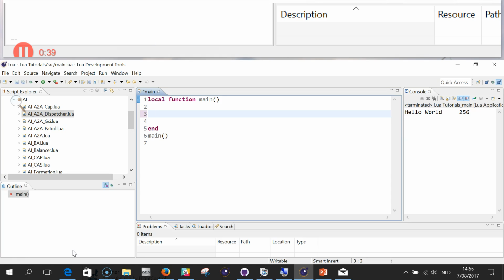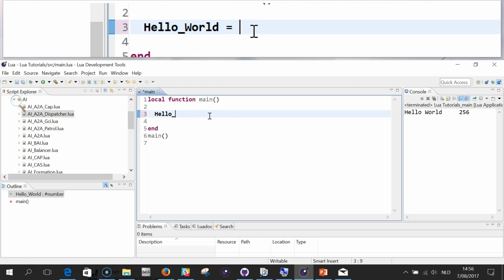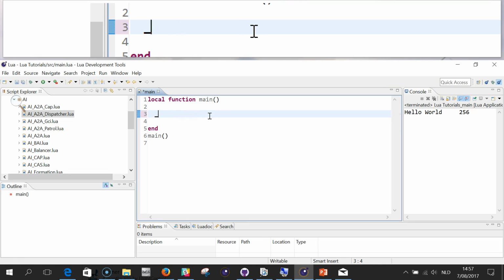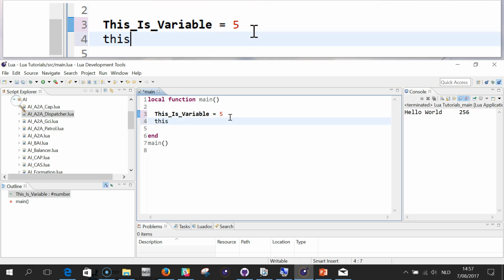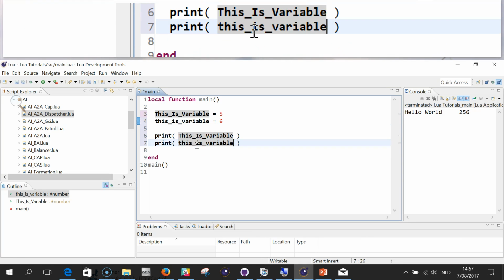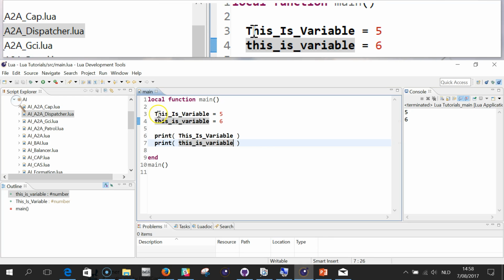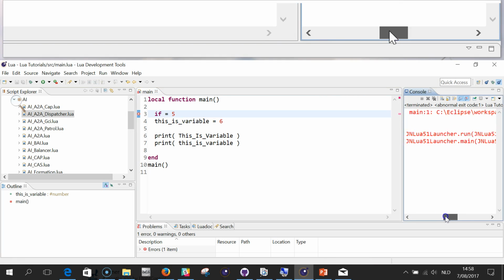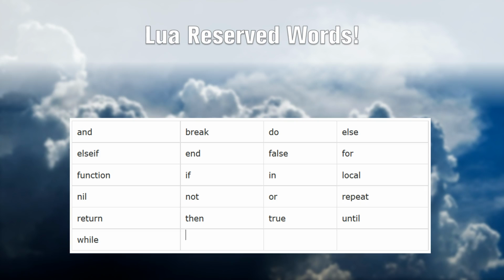MOOSE for Dummies - 5. Lua Identifiers